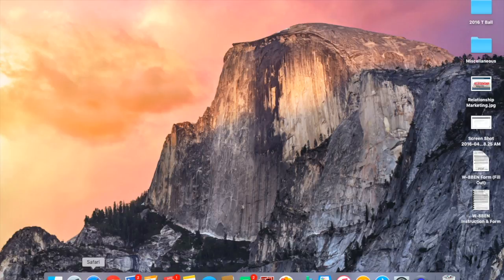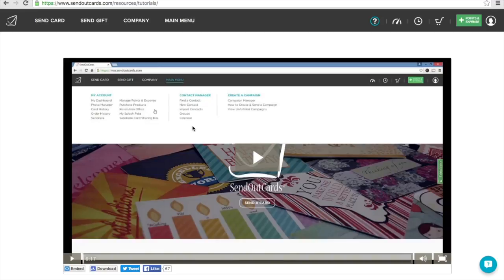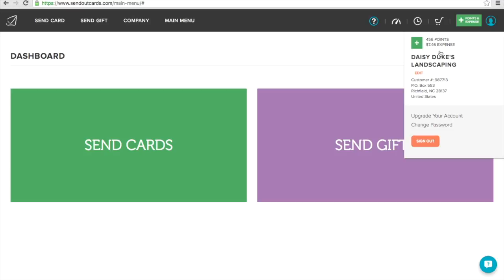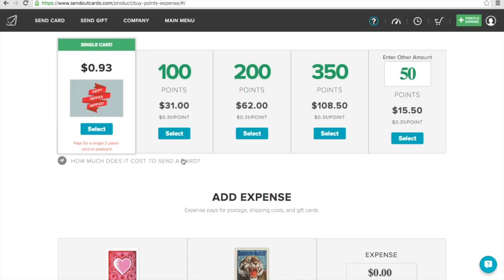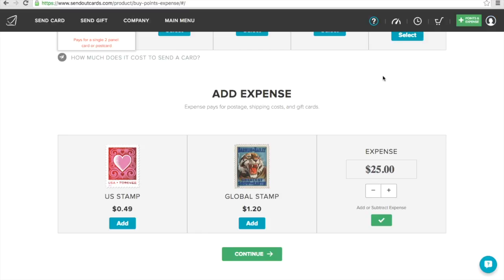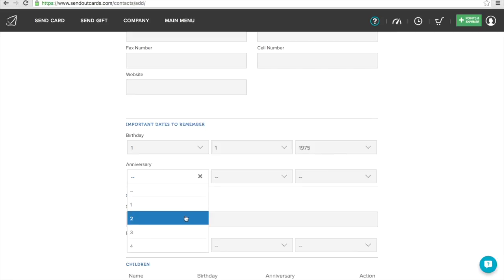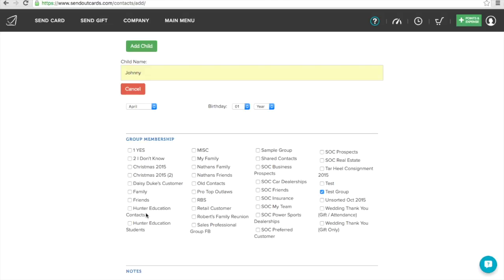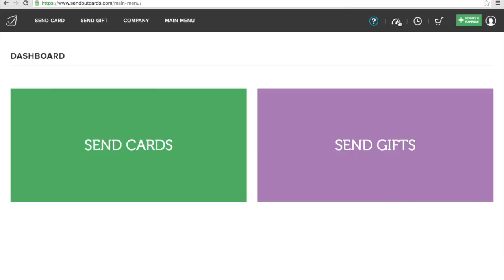SendOutCards "Getting Started" Tutorial for new users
This video is about Getting Started